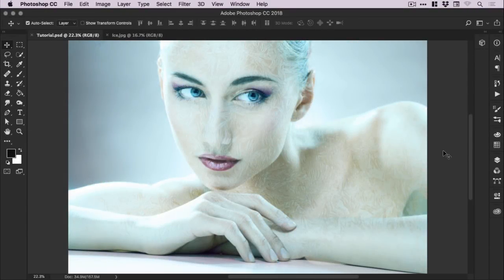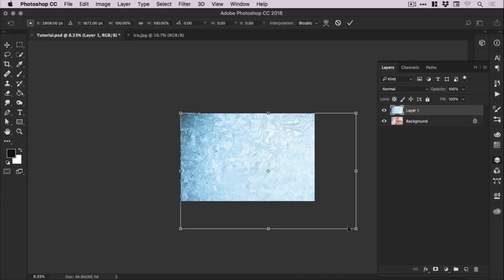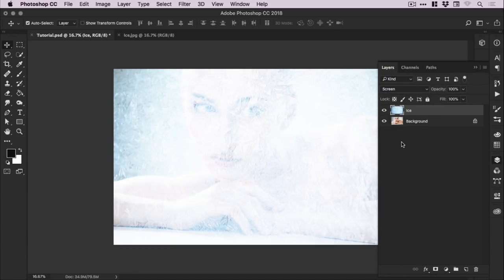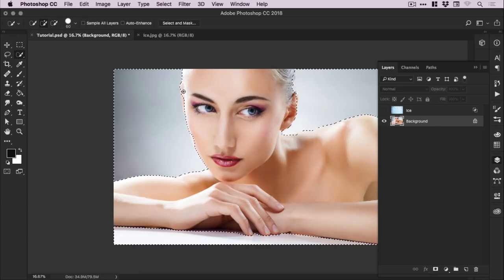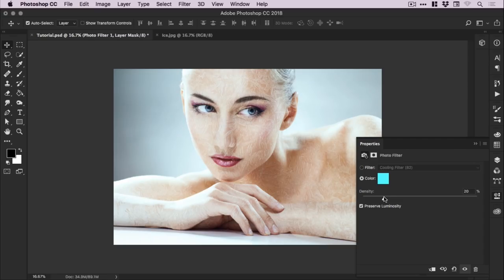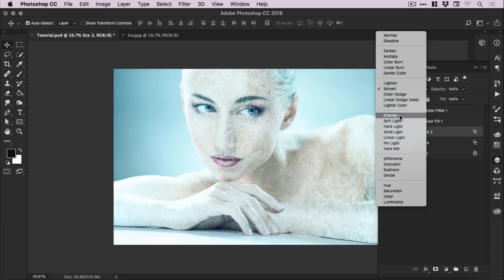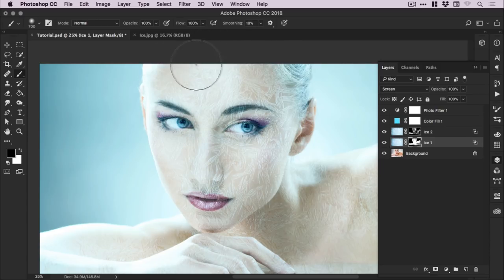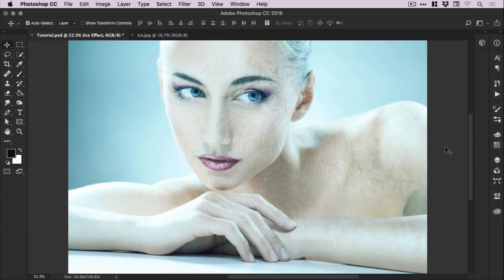Ice Skin Effect Photoshop Tutorial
In this tutorial, we're going to learn how to create an ice skin effect in Adobe Photoshop.